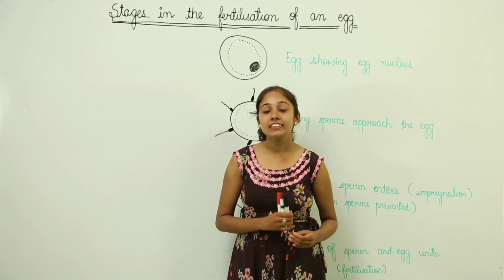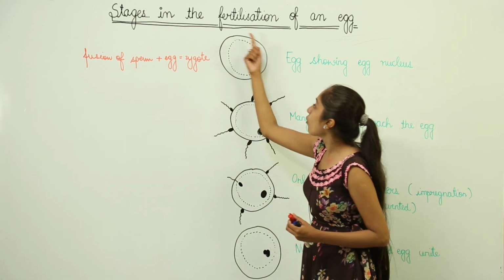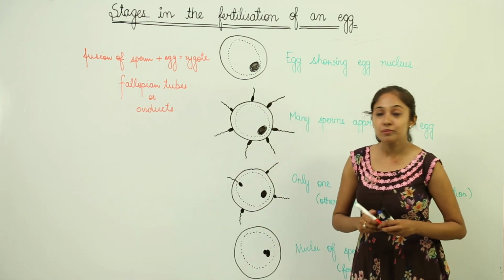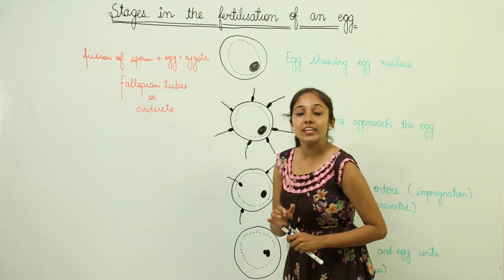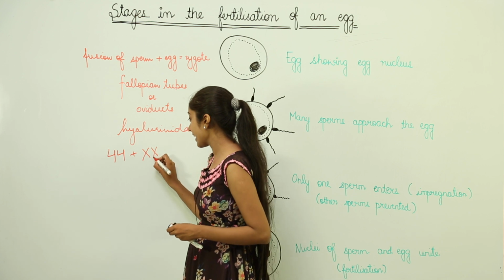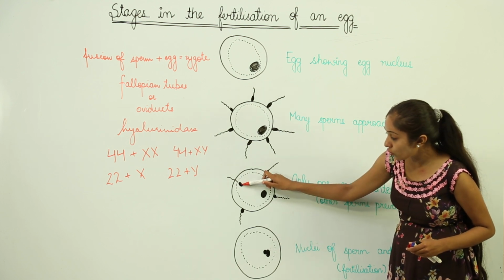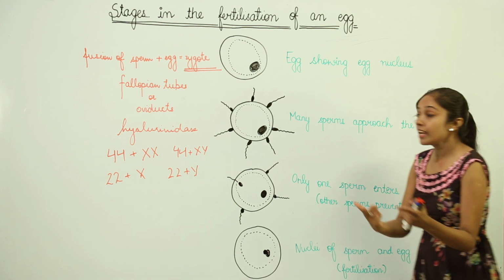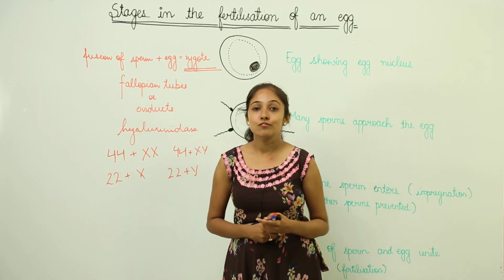Best Free ICSE | CLASS 12 | BIOLOGY | Human Reproduction | Stages in the fertilisation of egg l L63